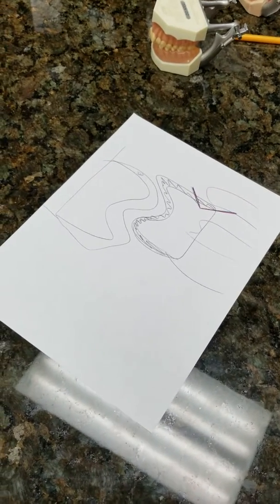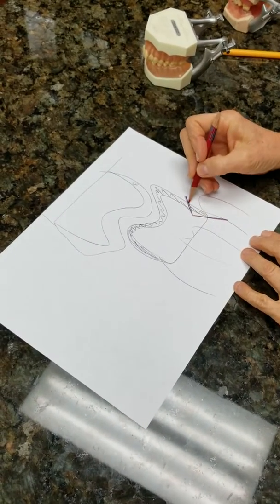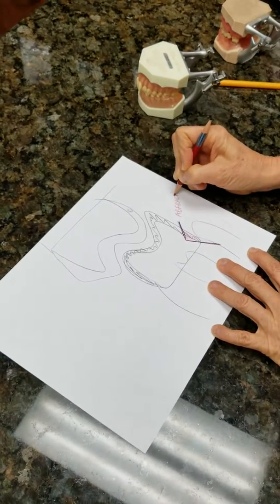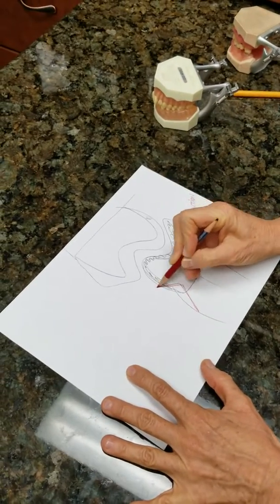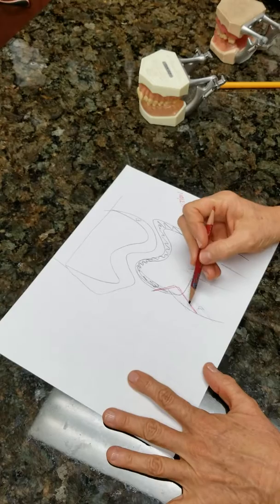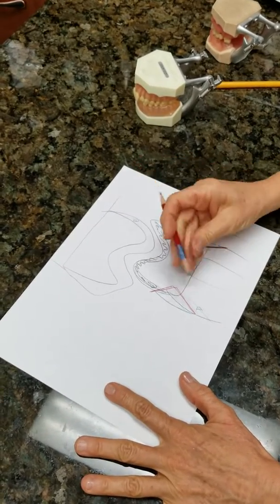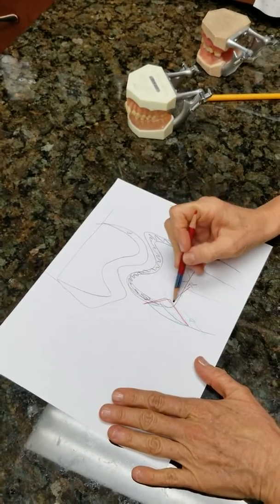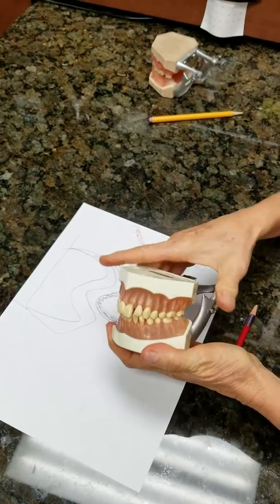Gum Recession, Part 2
We know, we left you on a cliffhanger after that last video about gum recession. Today, we're back with more about understanding gum recession.

As a holisticdentist Dr. Stagg is concerned with addressing the root cause instead of just treating symptoms. Learn what can play a role in gum recession. It may not always be "brushing too hard."

SmilePro Dr. Stagg is taking your questions! Leave your question in the comments.

Dr. Claire Stagg is the founder of the Health Connections Dentistry®︎ 🦷👩‍⚕️ concept. A system which integrates Dental and Oral Health to the wellness and balance of the whole individual's being! To learn more about this concept visit: HealthConnectionsDentistry.com

Interested in becoming a patient😁?

Be the first to read, Dr. Stagg's long awaited book, "Smile, It's all Connected! Whole Health Through Balance".